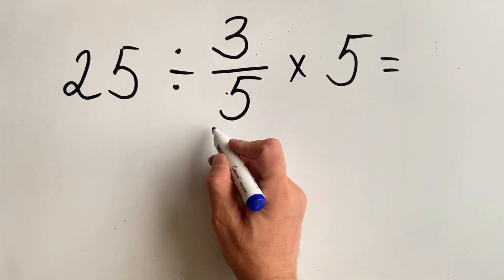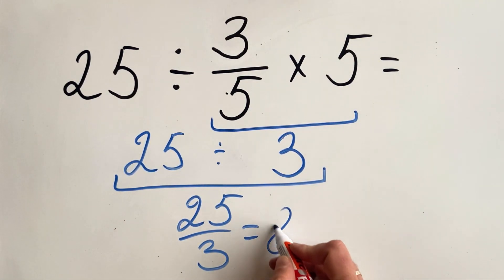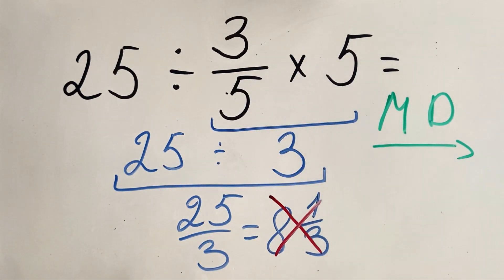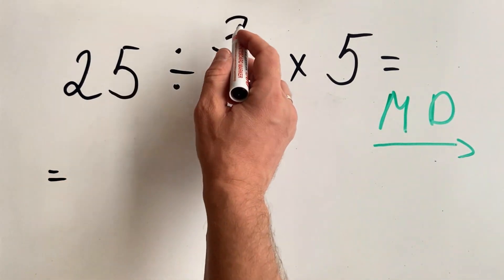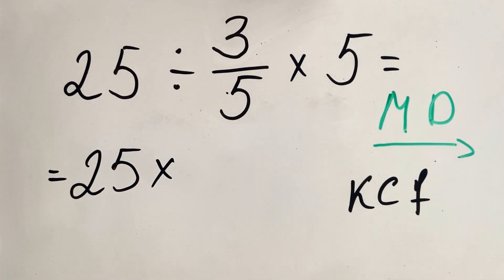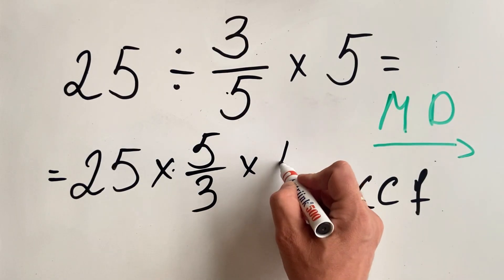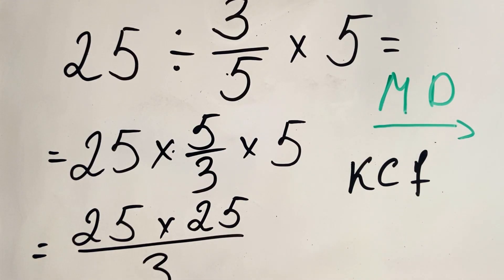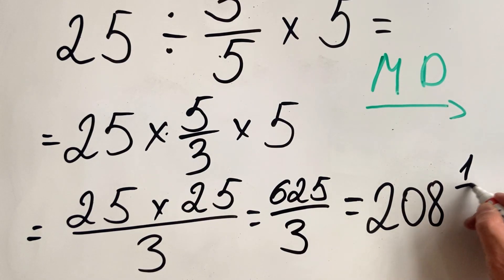99% Get TRICKED by 25÷(3/5)×5! Don't Make This Mistake!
The mathematical expression 25÷(3/5)×5 tests your understanding of dividing by fractions and order of operations (PEMDAS/BODMAS).

Step-by-Step Solution

When you see 25:(3/5)×5, you need to follow the correct order of operations and remember how to divide by fractions:

- Parentheses - Identify the fraction first
- Division and Multiplication - Work left to right
- Key rule: Dividing by a fraction = multiplying by its reciprocal

Solving 25÷(3/5)×5

Step 1: Understand the division by fraction

- 25 ÷ (3/5) means divide 25 by the fraction 3/5
- When dividing by a fraction, multiply by its reciprocal
- Reciprocal of 3/5 is 5/3

Step 2: Convert the division to multiplication

- 25 ÷ (3/5) = 25 × (5/3)
- Expression becomes: 25 × (5/3) × 5

Step 3: Multiply left to right

- 25 × (5/3) = 125/3 (or 41.67)
-125/3 × 5 = 625/3 = 208.33

Alternative Method:

- 125/3 × 5 = 625/3 = 208⅓ or 208.33

Answer: 208.33 (or 625/3)

This equation is tricky because:
- Dividing by fractions - Many forget to use the reciprocal
- Multiple operations - Division AND multiplication together
- Parentheses with fractions - The (3/5) must be treated as ONE number
- Order of operations - Must work strictly left to right for ÷ and ×

Practice Problems Similar to 25÷(3/5)×5
Try these related math problems:
- 20÷(2/5)×4 = ?
- 30÷(3/4)×6 = ?
- 15÷(1/3)×2 = ?

Key Rules to Remember
Dividing by a Fraction:
- Flip the fraction (find reciprocal)
- Change division to multiplication
- Example: a ÷ (b/c) = a × (c/b)

Order of Operations:
- Division and multiplication have equal priority
- Work from LEFT to RIGHT when you have both

Why Learning This Matters
Understanding how to solve expressions like 25÷(3/5)×5 is crucial for:
- Algebra and advanced mathematics
- Working with ratios and proportions
- Real-world calculations in cooking, construction, and finance
- Standardized tests (SAT, ACT, GRE)

FAQs About 25÷(3/5)×5
Q: What does the colon (:) mean in math?
A: The colon (:) represents division, same as ÷ or /

Q: How do I divide by a fraction?
A: Flip the fraction (reciprocal) and multiply. So 25 ÷ (3/5) = 25 × (5/3)

Q: Do I multiply first or divide first?
A: Neither! Division and multiplication have equal priority, so work LEFT to RIGHT.

Q: Can the answer be simplified?
A: Yes! 625/3 = 208⅓ or 208.33 (repeating)

99% Get TRICKED by 25÷(3/5)×5! Don't Make This Mistake!